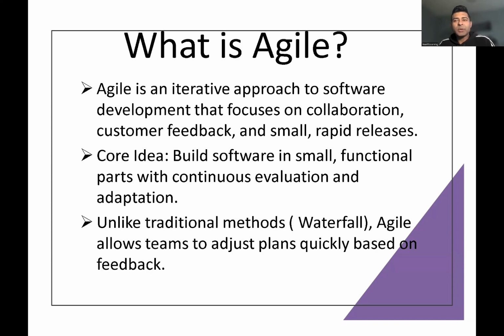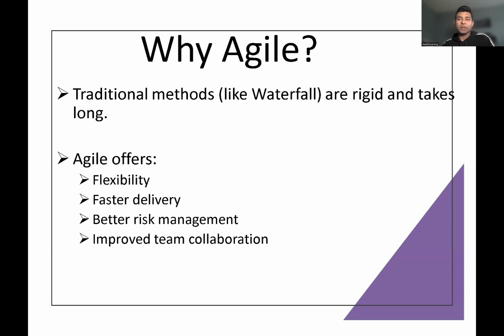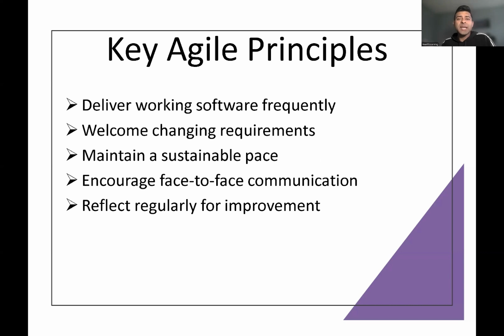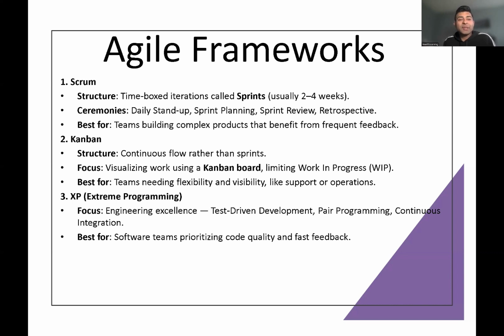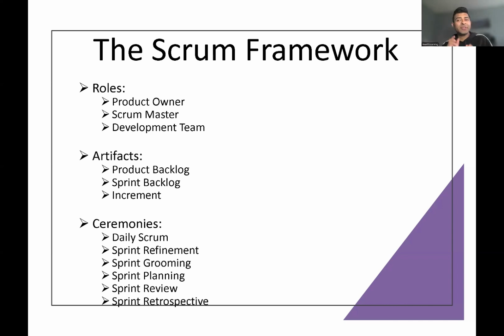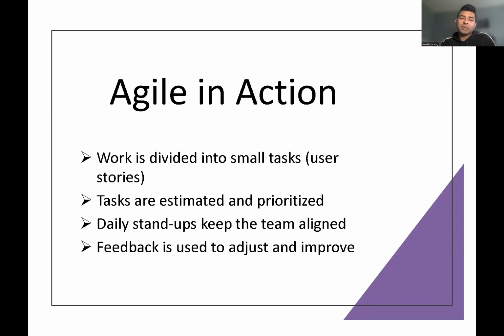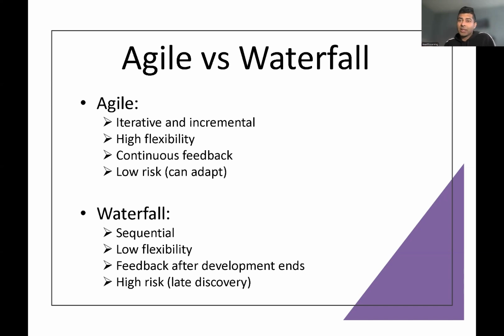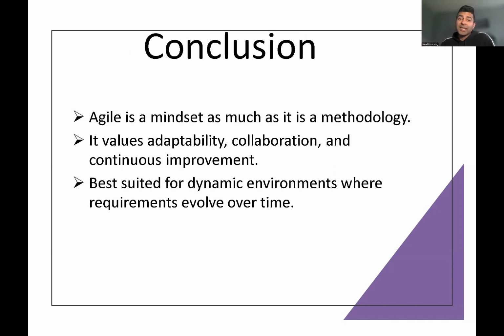Agile Methodology Explained A Beginner’s Guide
🚀 Welcome to YourITLearning – Your Hub for IT needs.
Unlock the power of Agile methodologies to transform how teams build software, deliver value, and adapt to change.

Here, you'll find insightful videos on:
Scrum, Kanban, and SAFe frameworks
Agile best practices.
Product ownership, sprint planning, retrospectives & more
Mindset shifts for Agile teams and leaders